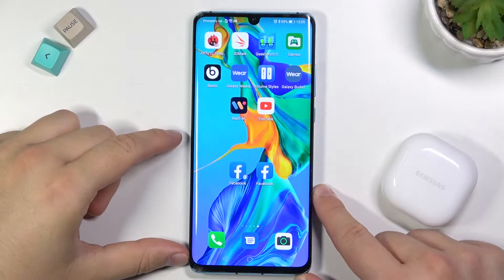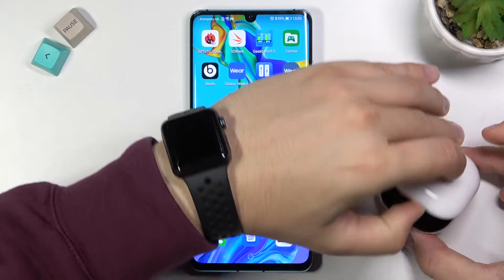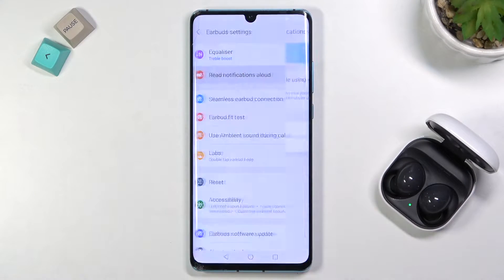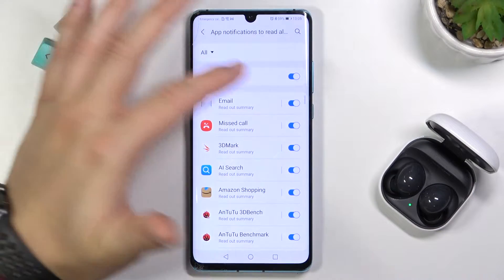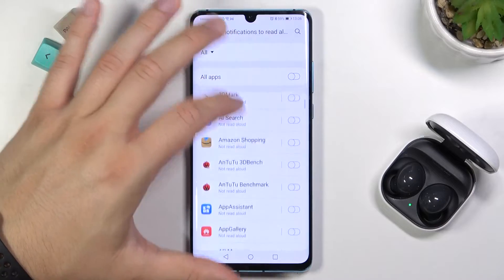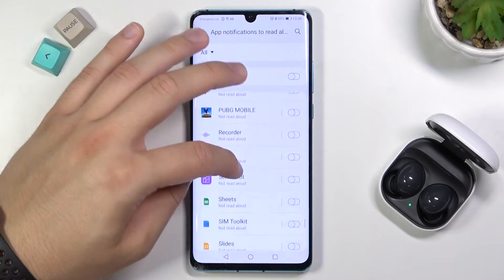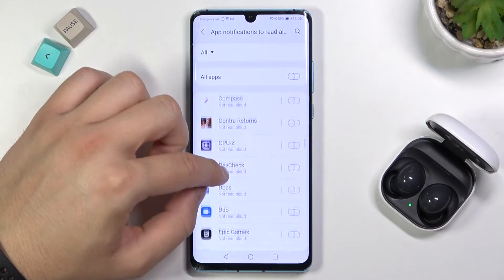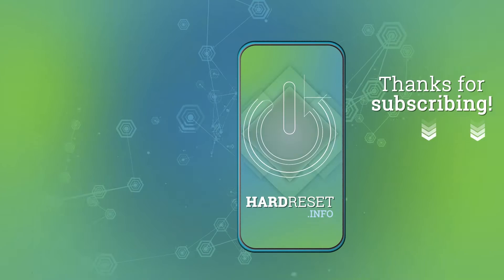How to Enable Read Notifications from Apps in Samsung Galaxy Buds 2?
In this video we will show you how to Activate Read Notifications from Apps in Samsung Galaxy Buds 2.

How to Activate Read Notifications from Apps in Samsung Galaxy Buds 2? How to Set Up Read Notifications from Apps in Samsung Galaxy Buds 2?